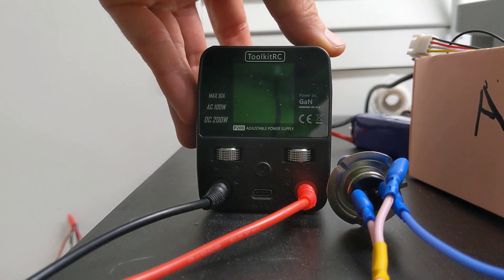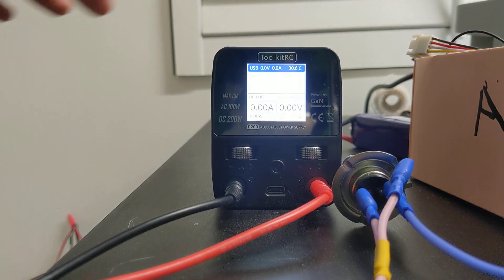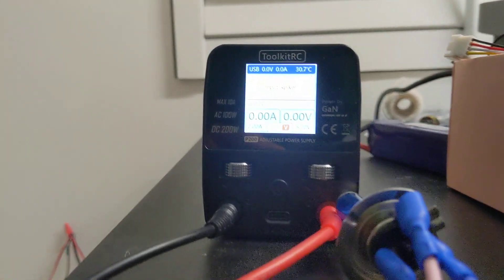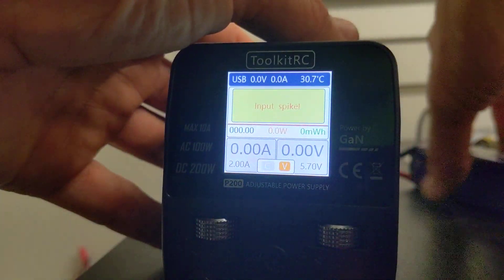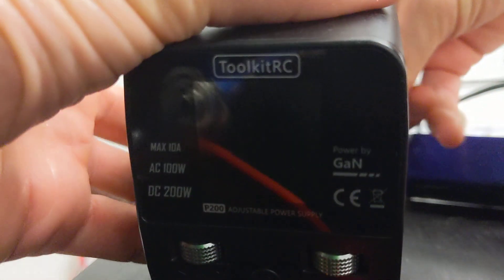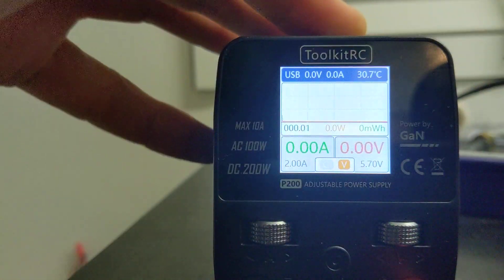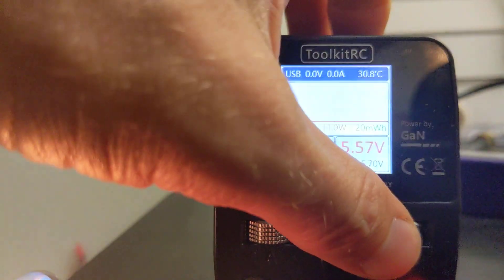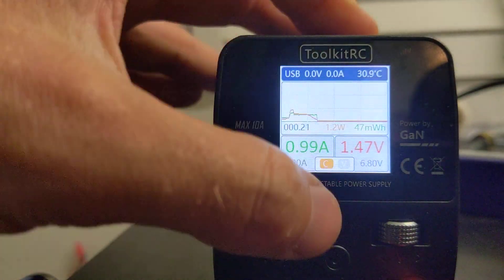P200 fault Banggood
P200 fault 16 September 2021